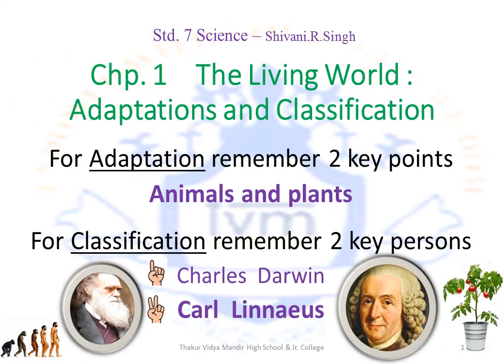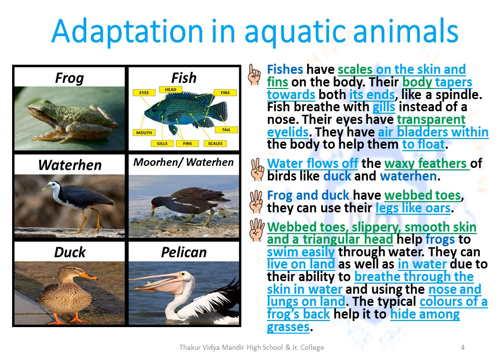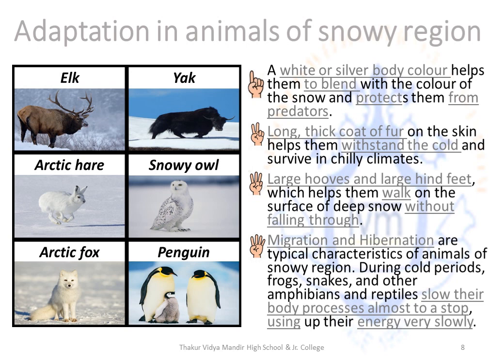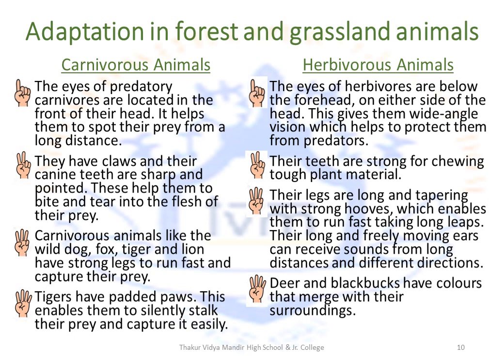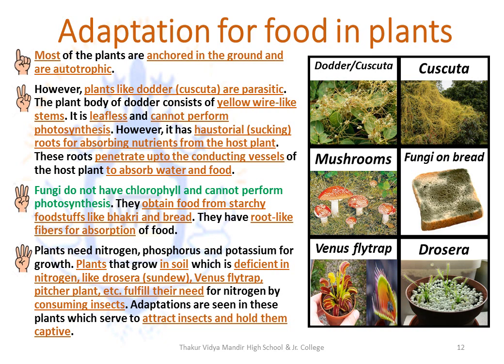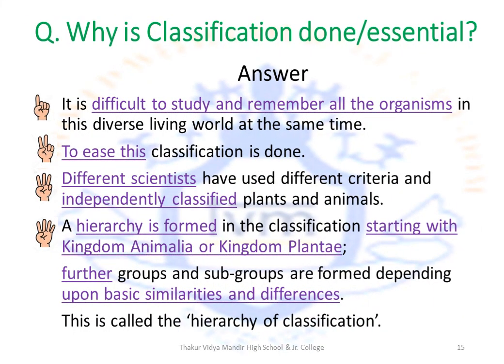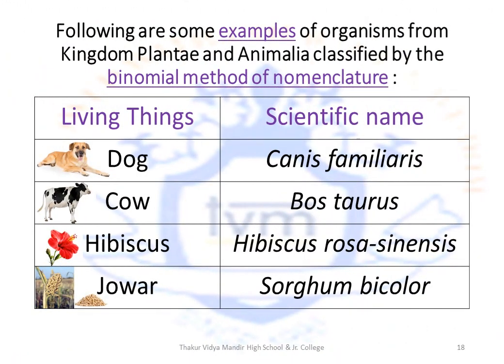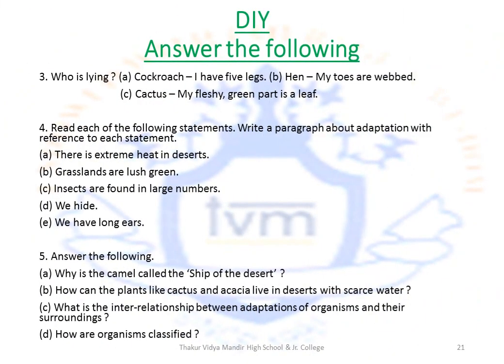TVM SSC Sci7 -1: The Living World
Thakur Vidya Mandir High School & Jr. College
Std.7 Chp.1 The Living World- By Shivani. R. Singh